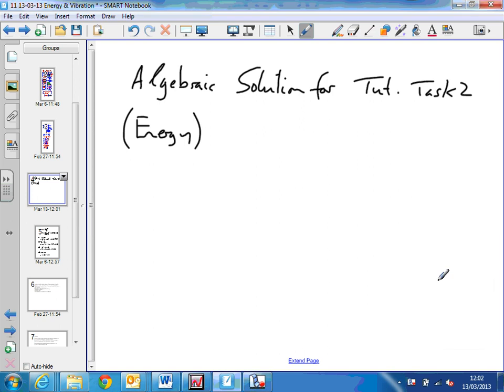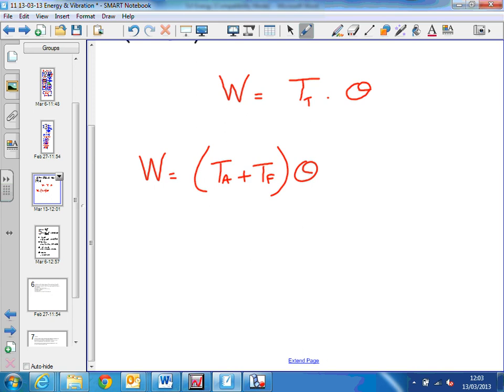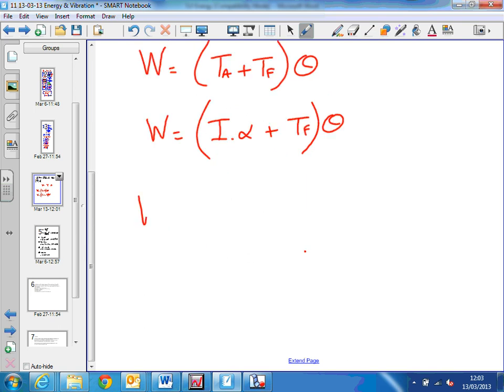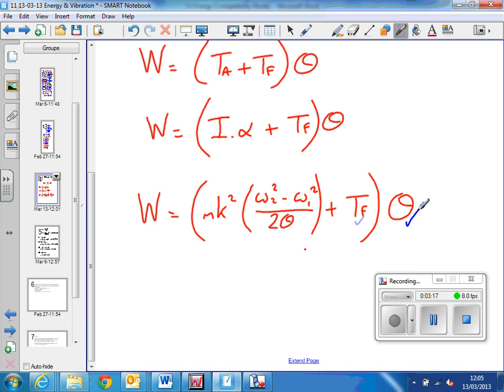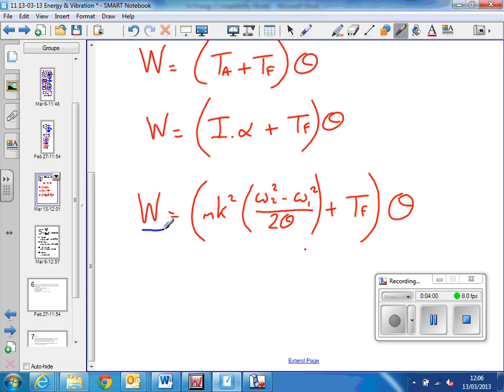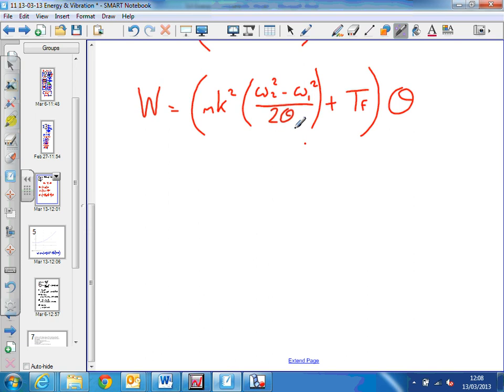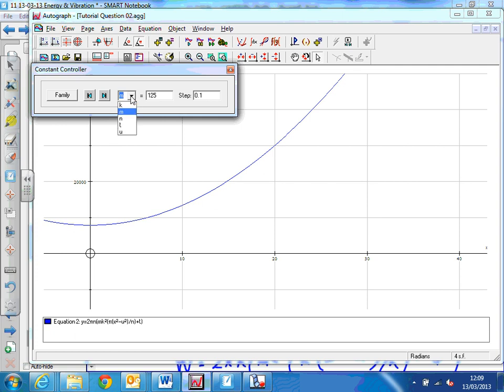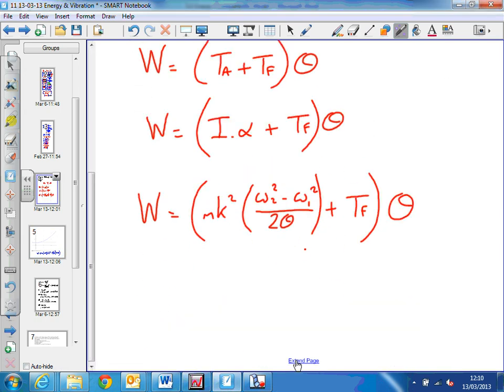Algebraic Solution to Energy Tutorial Questoin 2